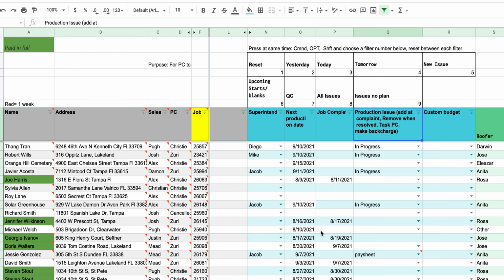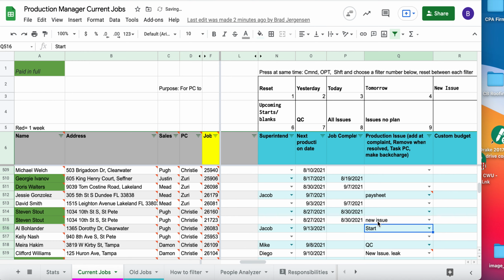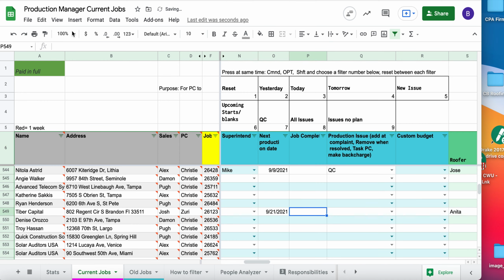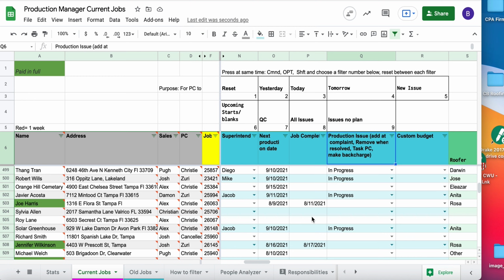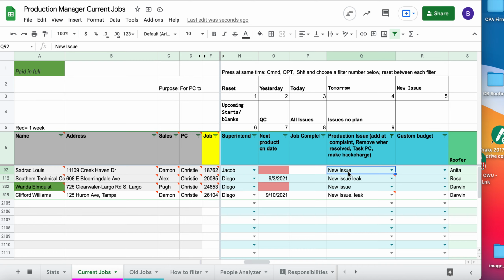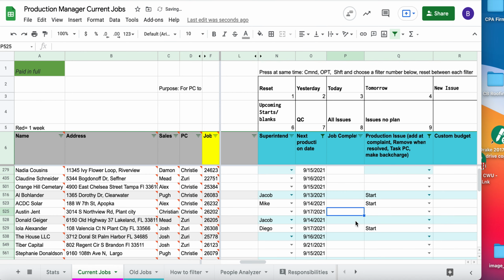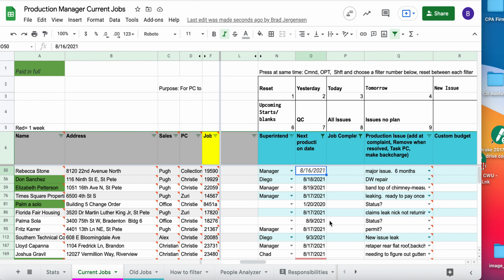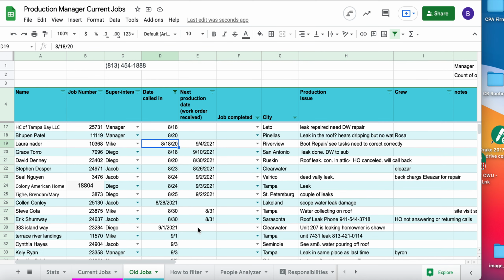Production manager current jobs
How to properly manage production